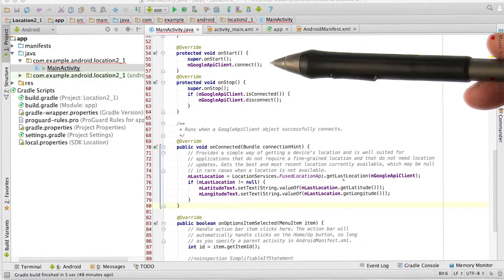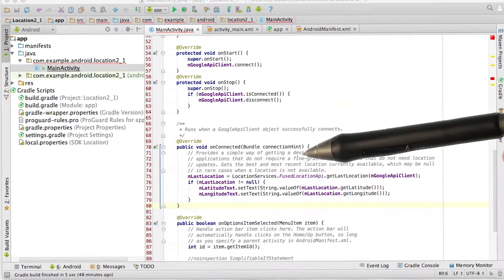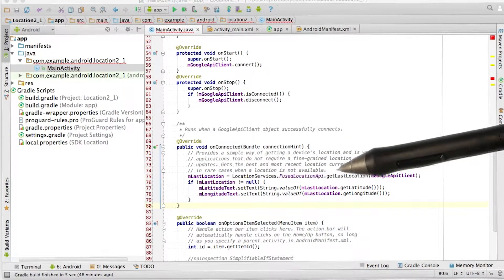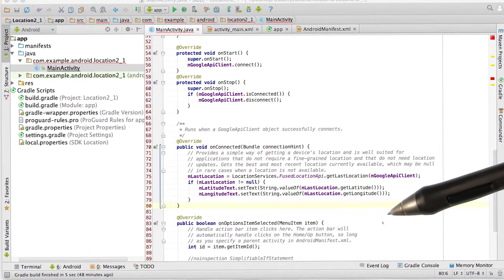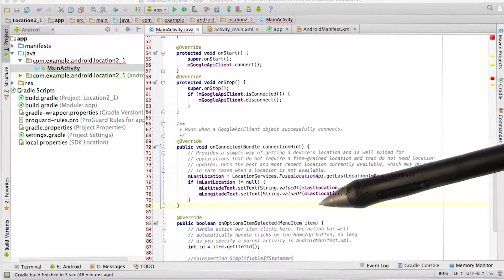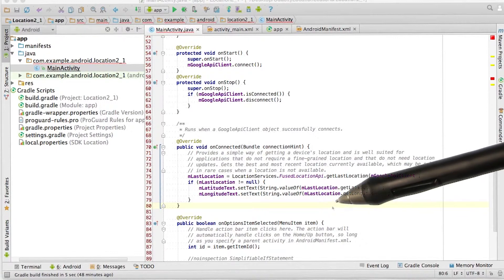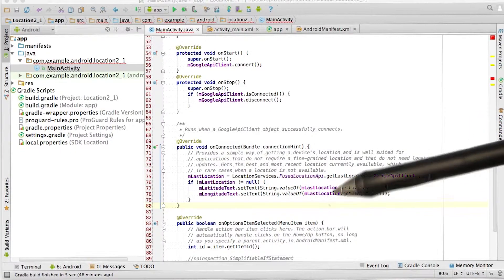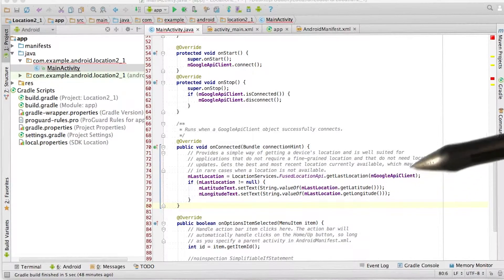Unconnected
This video is part of the Udacity course "Google Location Services on Android".